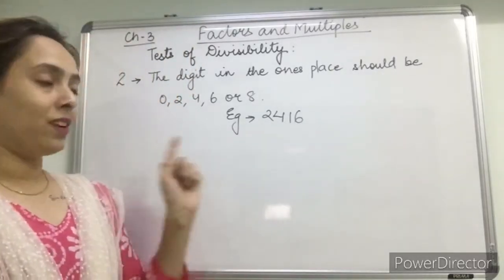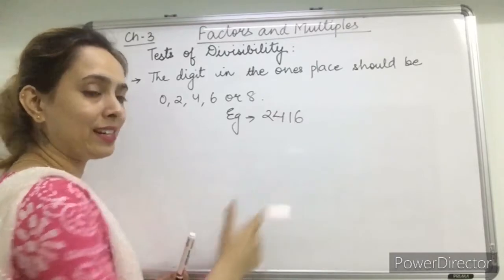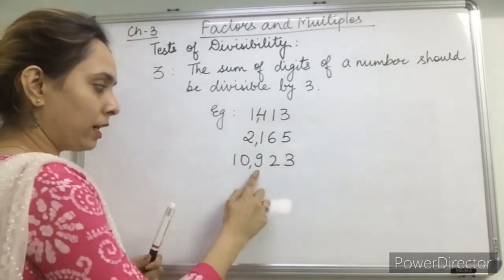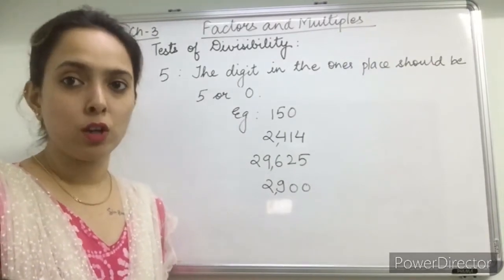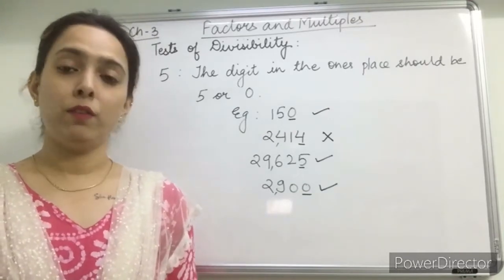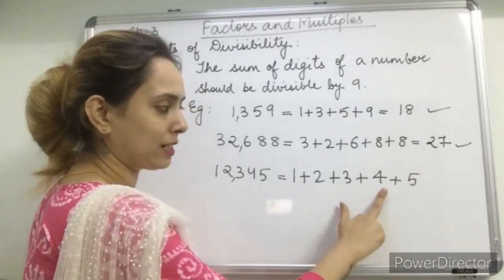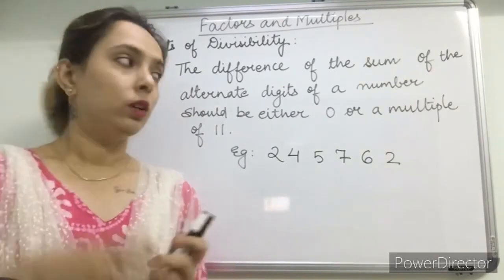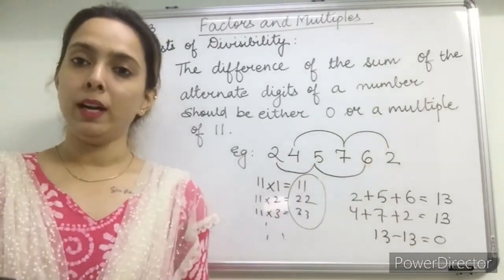Tests for Divisibility